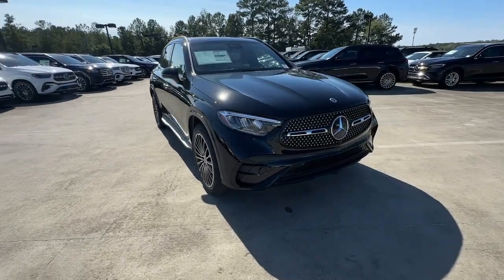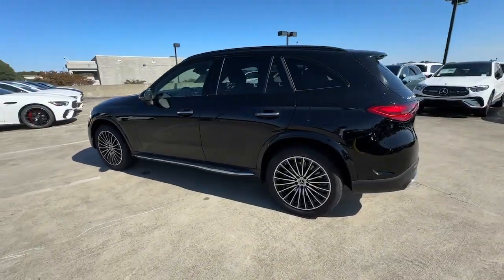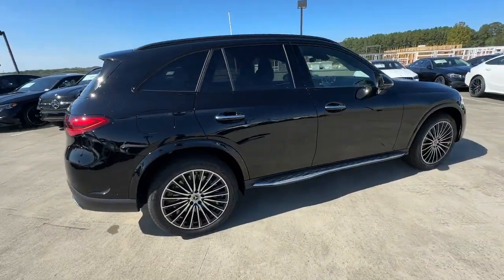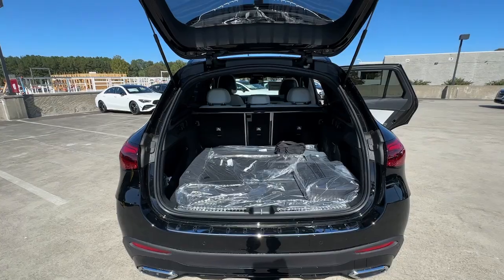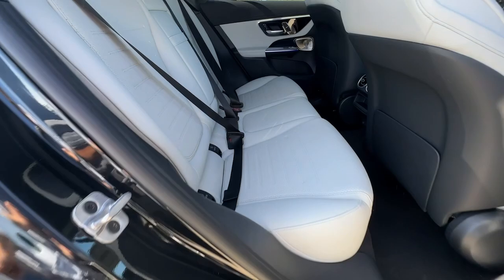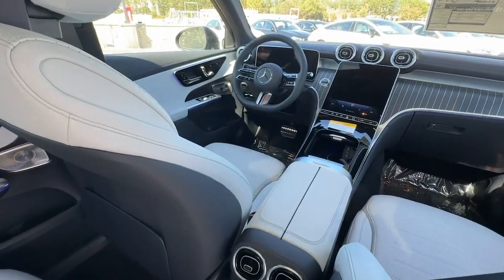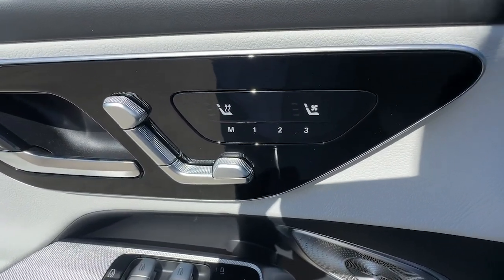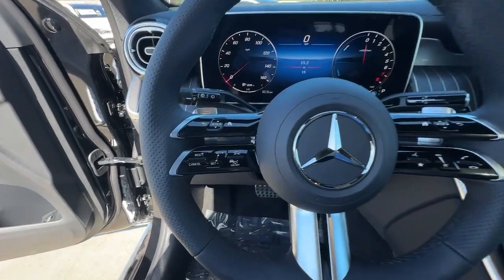2025 Mercedes-Benz GLC GLC 350e Duluth, Lawrenceville, Cumming, Johns Creek, Atlanta GA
New 2025 Mercedes-Benz GLC GLC 350e available at Mercedes-Benz of Atlanta Northeast located in 1705 Boggs Rd, Duluth, GA, 30096.
Stock#: M16418 - VIN#: W1NKM5GB1SF260434

Enjoy the view of this   2025  Mercedes-Benz GLC. Take a closer look at this Mercedes GLC three hundred, the sensuously styled SUV that's tailored to fit your lifestyle and designed to exceed your expectations for excellence. Versatility and assertive performance blend with fine materials and the latest tech to create a truly delightful driving experience.   These are just some of the great options this vehicle comes with: Apple Carplay®/Android Auto®, Wireless Apple Carplay®/Android Auto®, Touchscreen Infotainment System, Wireless Charging Station, Keyless Entry, Power Liftgate, Woodgrain Interior Trim, Back-Up Camera, Power Passenger Seat, Satellite Radio. Luxuriously refined. Seriously capable. That's the GLC three hundred SUV. See for yourself when you take it out for a test drive. Our professional staff looks forward to giving you excellent service!